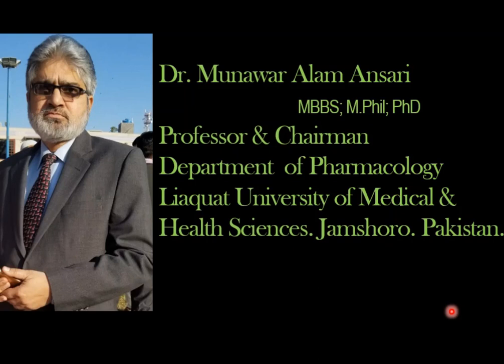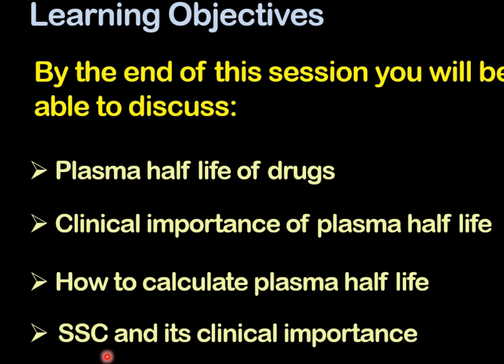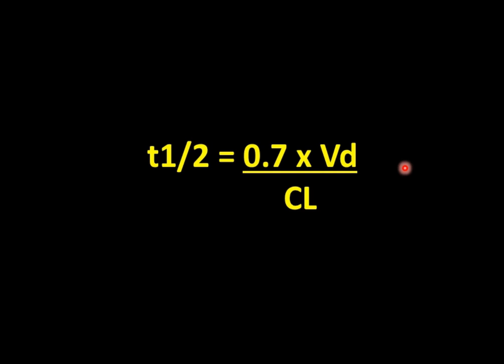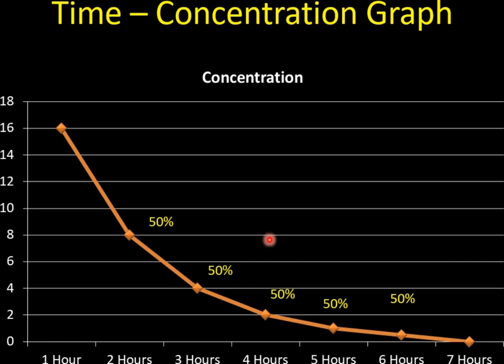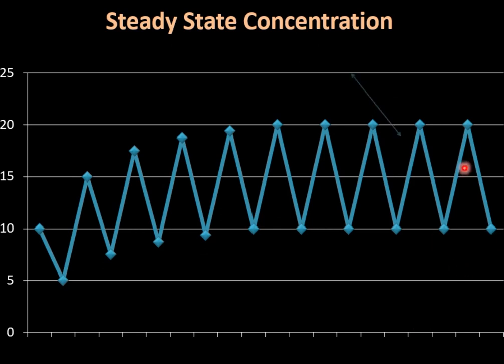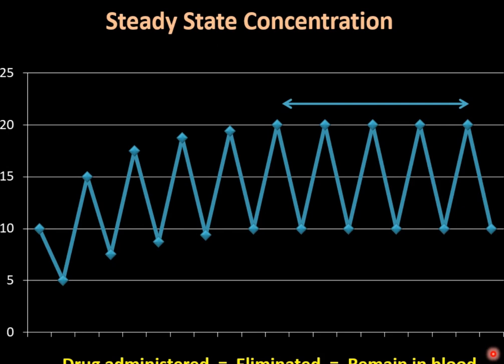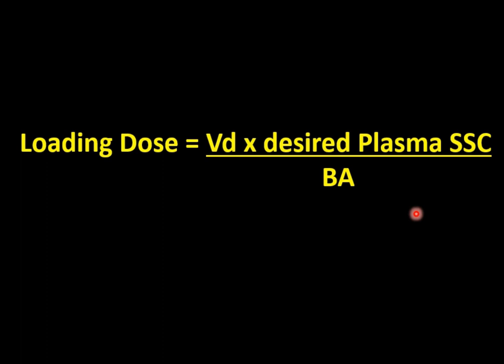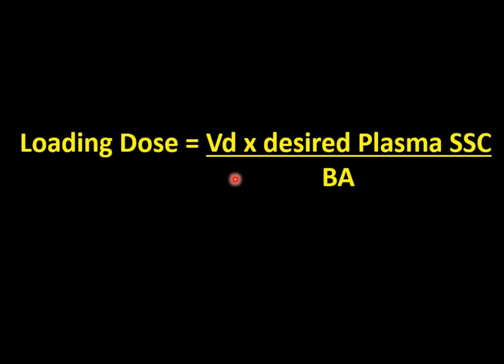Plasma Half Life | Prof. Munawar Alam Ansari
Plasma Half Life